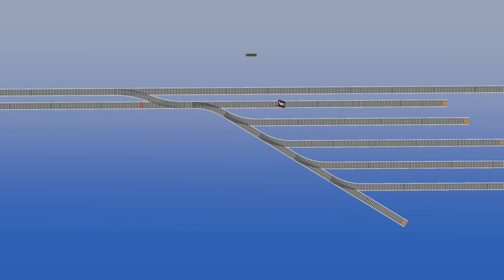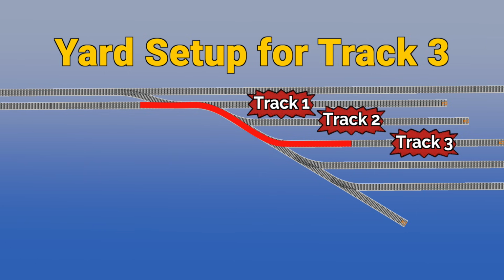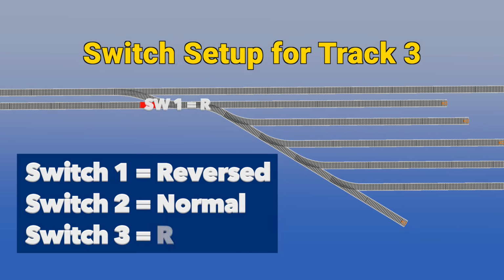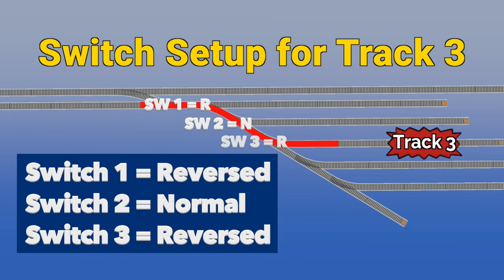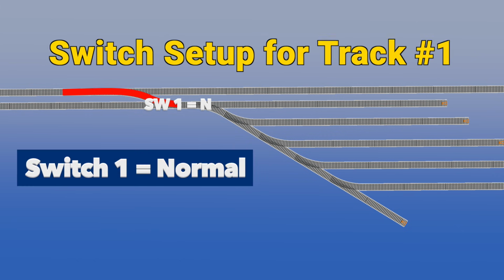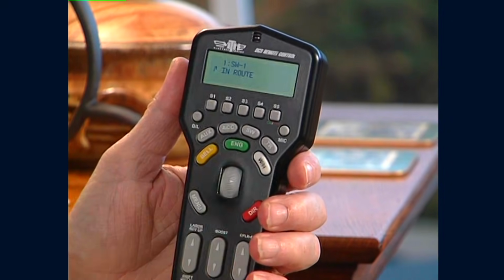DCS - Building Routes & Scenes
Get ALL these DCS clinics in one convenient place, on DVD! Click this link to get yours!